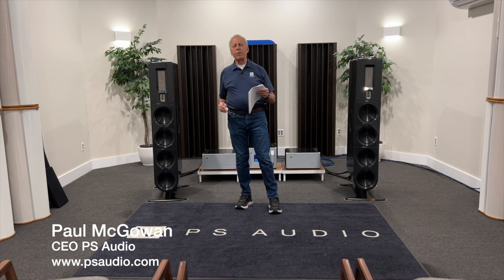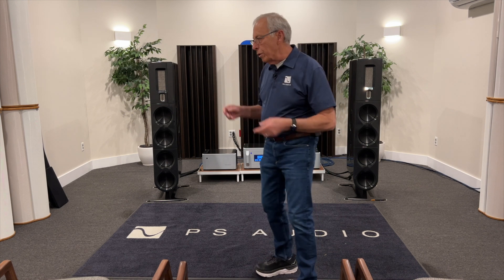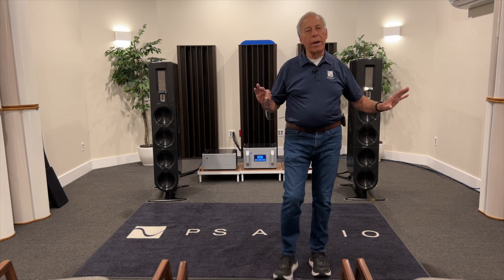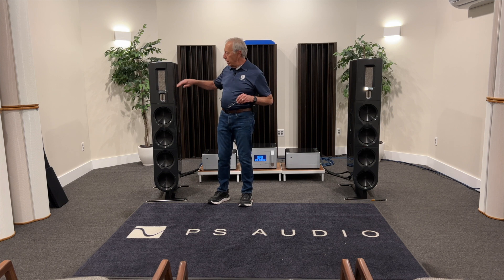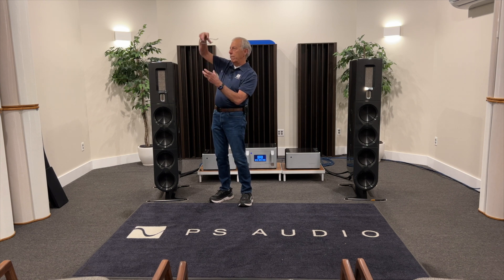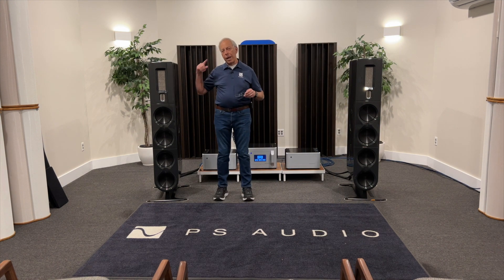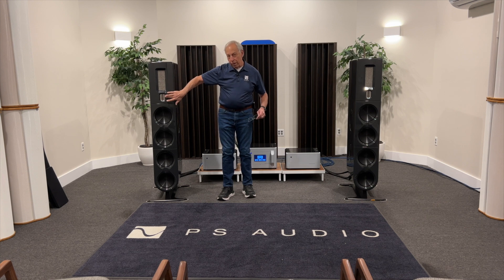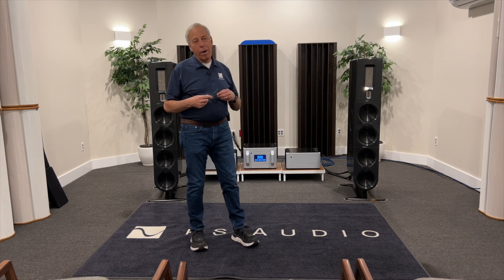Can tweeters be on the bottom?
Mission loudspeakers sometimes place their tweeter on the bottom and below the woofer. Is this ok? Why would they do this?